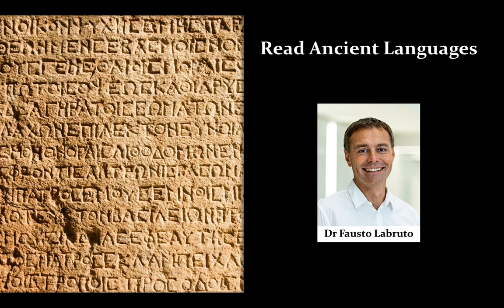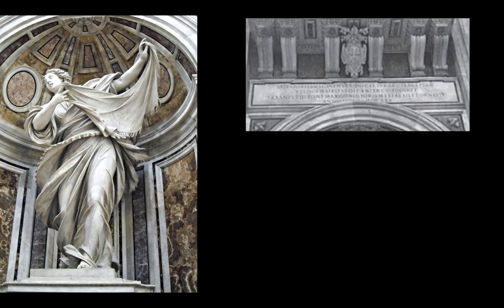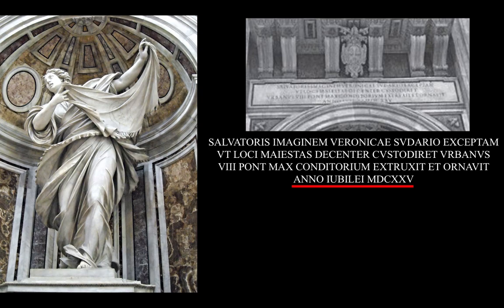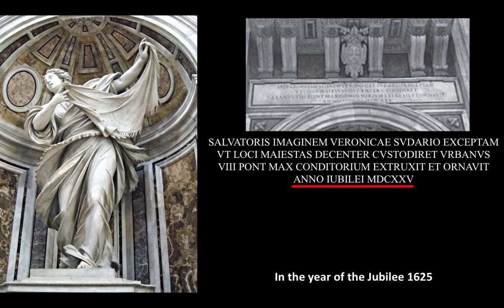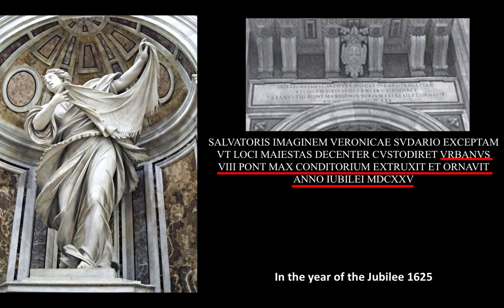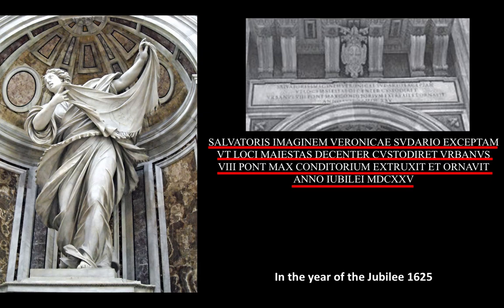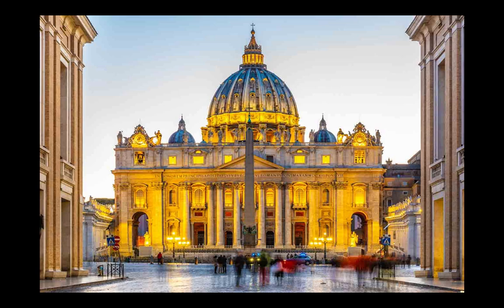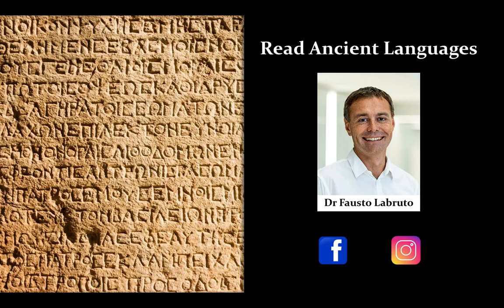Read an inscription in Saint Peter's Basilica in Rome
There are many beautiful statues in Saint Peter's Basilica in the Vatican, Rome. The inscription on the statues are in latin. Watch this video to learn how to translate one.